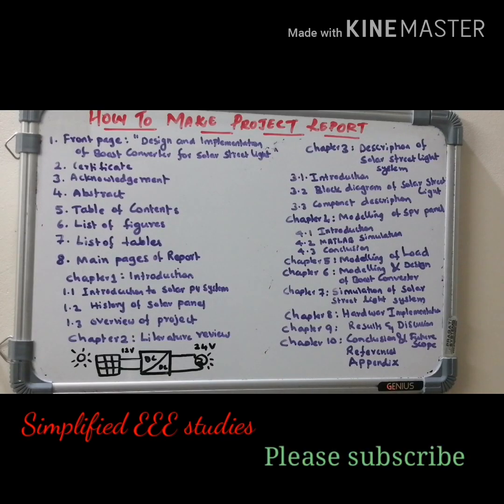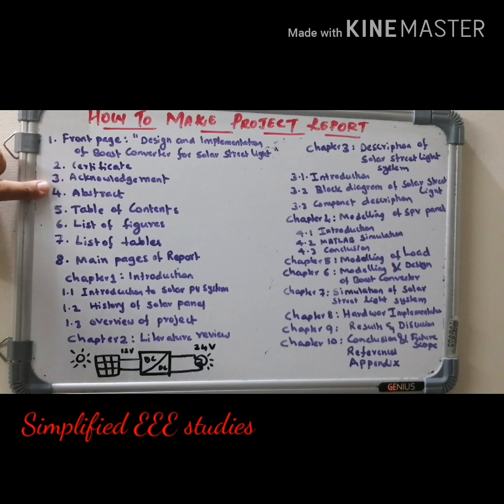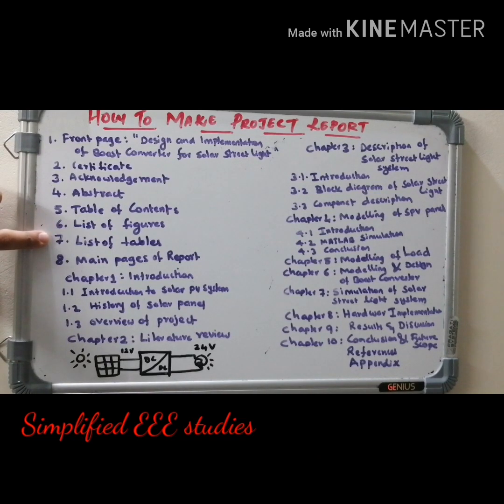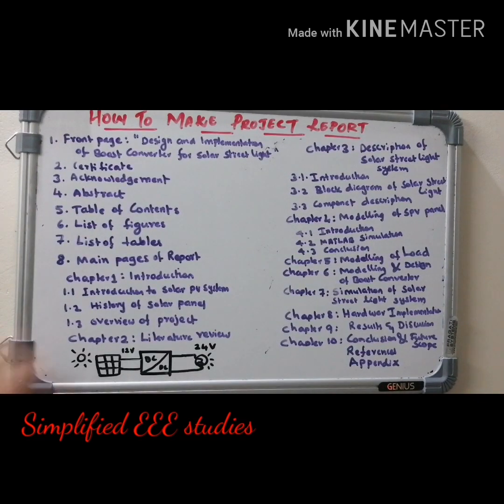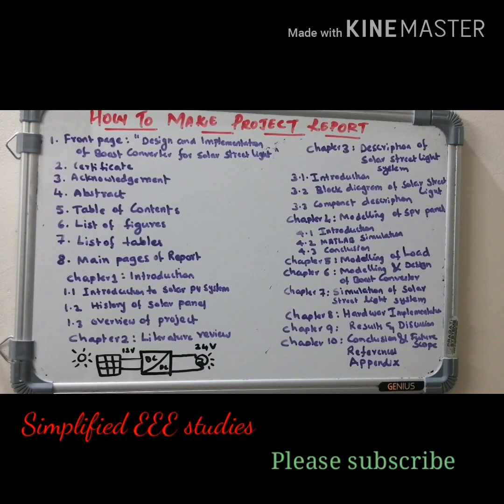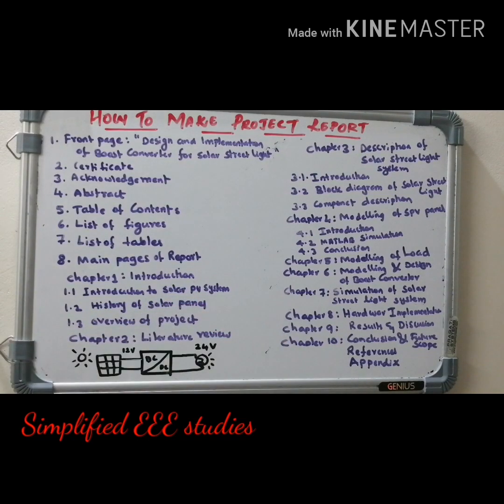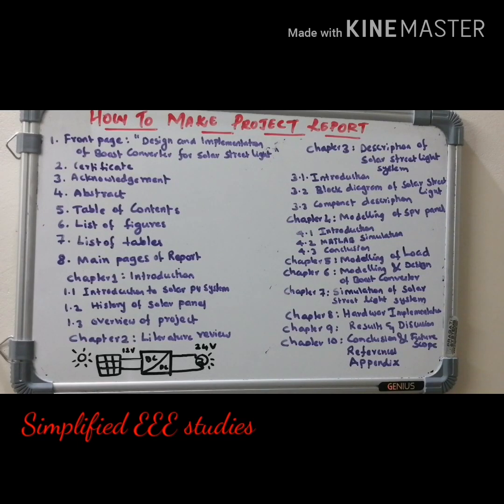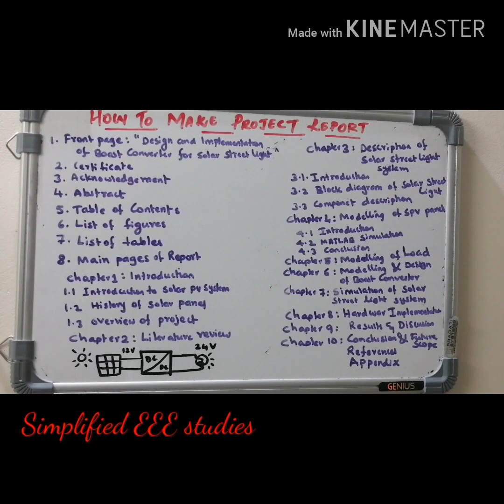Project Report Preparation with Example|Tips|check list|Demo|EEE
​ @Simplified EEE Studies
Hello all,
I am presenting a video on the project report with an example. Please watch my previous video for a better understanding.

Please give me your valuable suggestions.